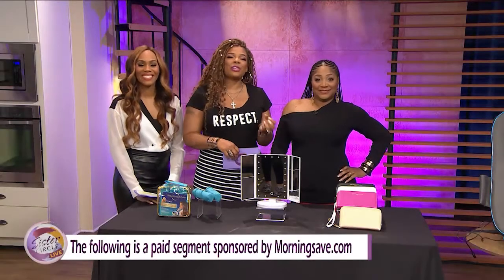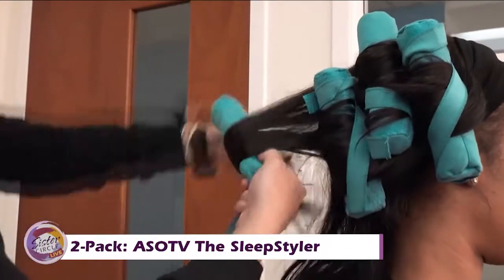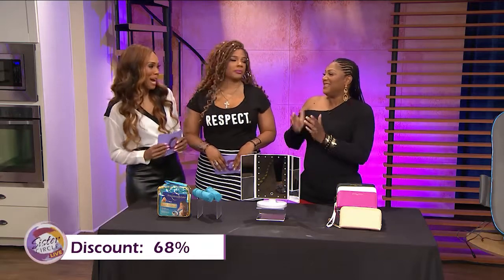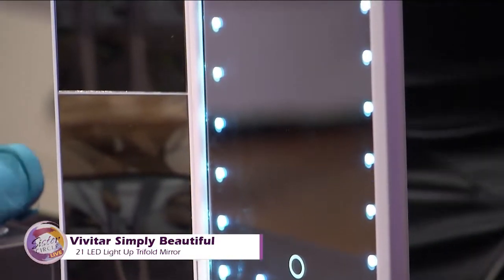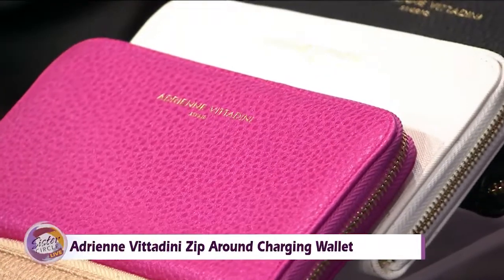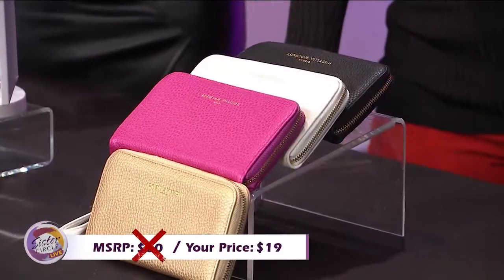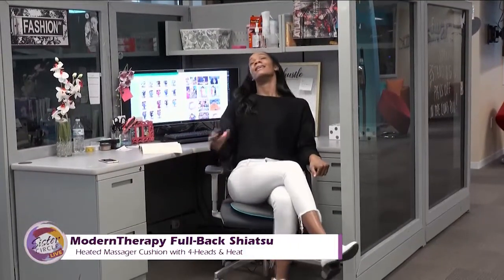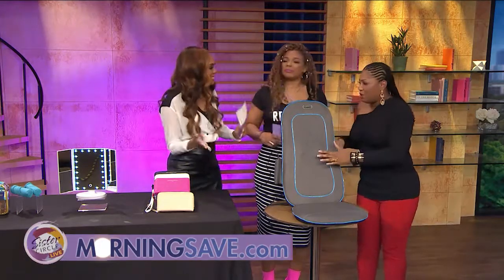Sister Circle Savings presented by Morning Save.com 3/19-3/26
Visit Morningsave.com to shop and save now!